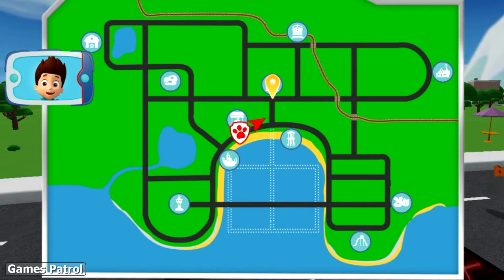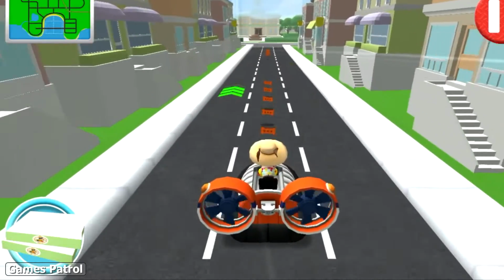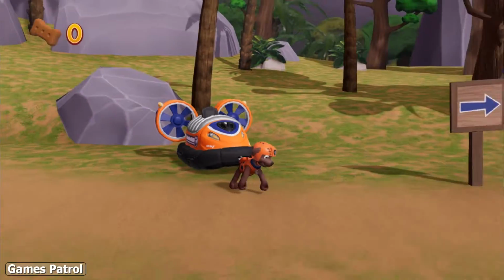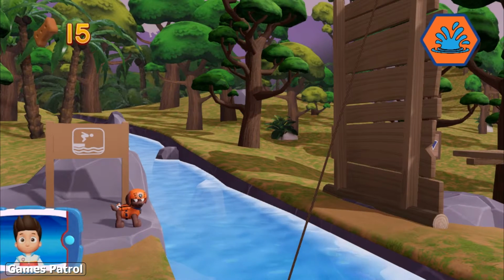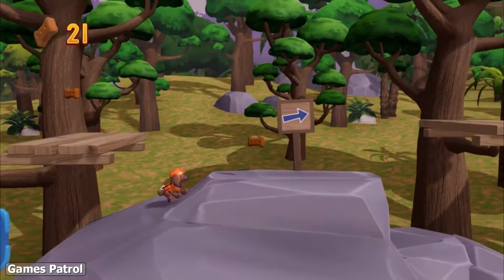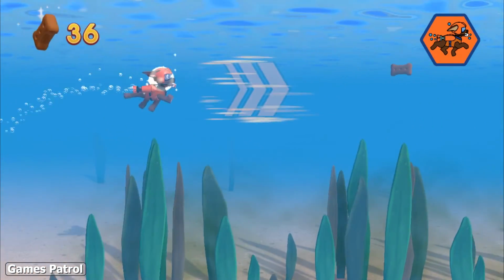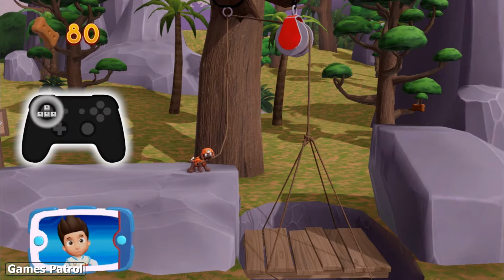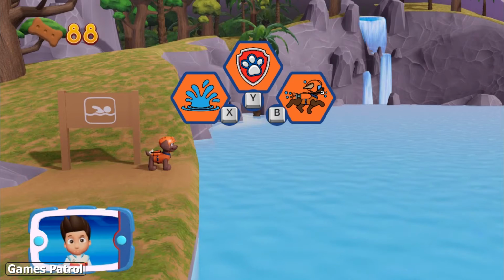PAW Patrol: Drive, Run, Fly with Zuma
Zuma has an important mission to complete, the puppy will drive a hovercraft, run, dive and swim, and fly an airplane. It will be an exciting adventure!